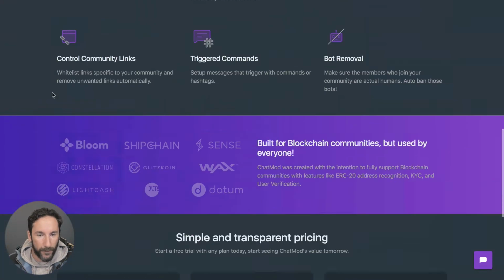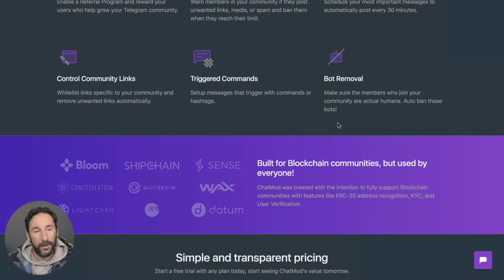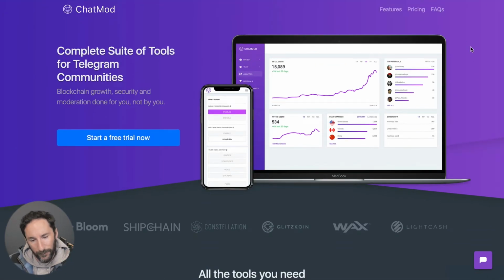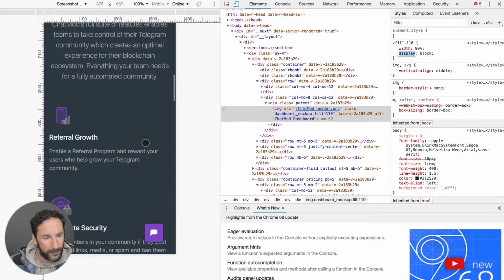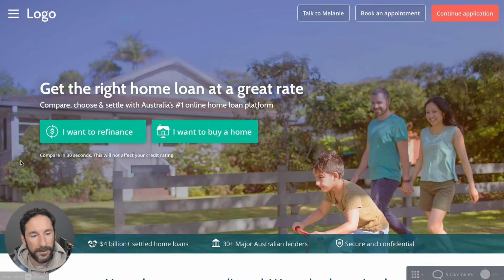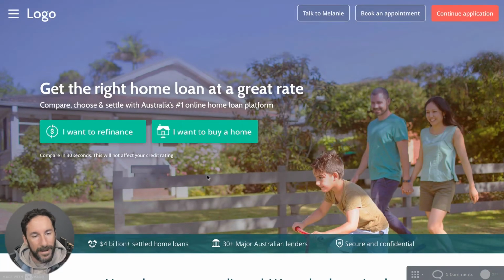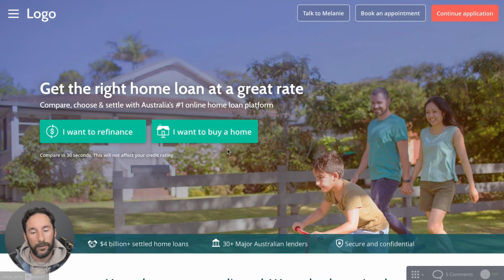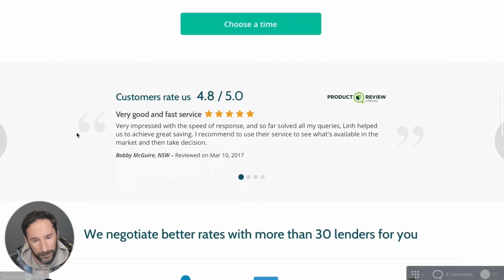Feedback for Coffee EP02 ☕️(Landing Page Critique Series)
Feedback for Coffee is my Landing Page critique series. As I scroll I give constructive feedback and further advice for your Landing Pages.  Please comment with your thoughts on this video format! Everything is linked below including the takeaways :)

## Chapters ##
00:22 ChatMod
04:35 Home loan middleman (concept)

## Landing Page Takeaways ##
01. Design within a defined grid layout
02. Add testimonials from real people
03. Highlight product or service features within testimonials
04. Keep pricing tables clean and simple
05. Are your pricing tables clearly displaying feature restrictions?
06. Add FAQs below pricing tables
07. Consider a sticky header with a CTA button visible at all times
08. Mobile: fix those overflows yo!
09. Mobile: reduce non-vital content taking vertical real estate
10. Just shy of "A 5 star rating" is more convincing than a 5 star rating
11. All page content should flow to a single conversion
12. Split different services into different Landing Pages
13. Intro copy should identify with a user problem
14. Ad/Marketing campaign copy should match intro copy
15. Does your Landing Page copy portray your potential customer will be looked after by real people?